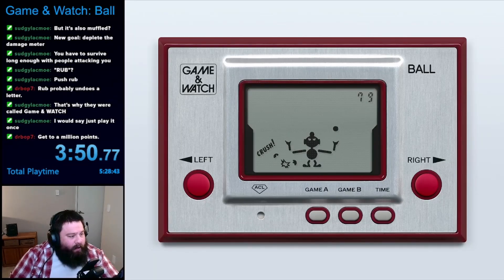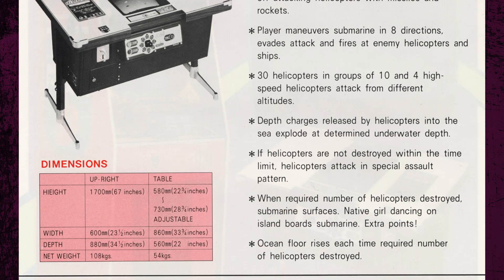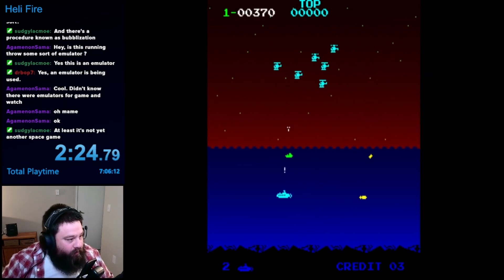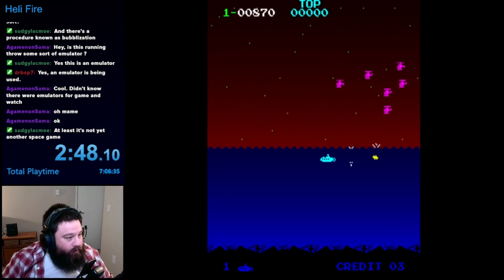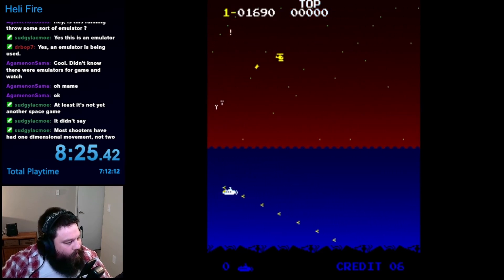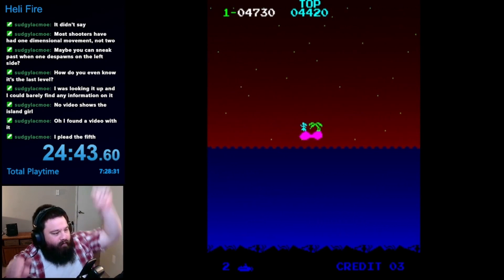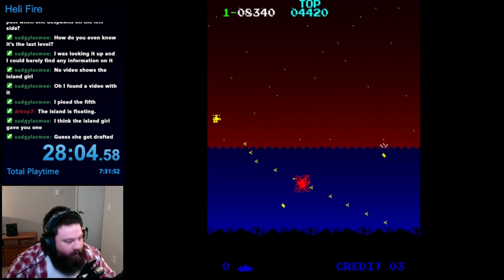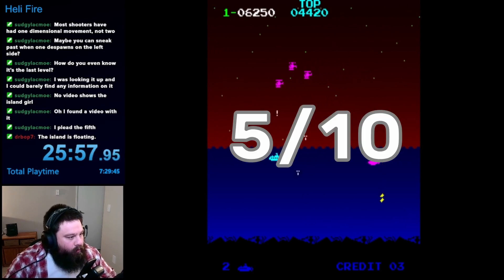This Game has the Best Ending Ever | Heli Fire | Beating Every Nintendo Game (#18)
I am taking on a challenge to beat EVERY playable Nintendo-published title! The next game is Heli Fire. We're getting a brief break from the Game & Watch games and we're taking a trip back to the arcades.

Sections:
0:00 Game Intro
0:53 Game Overview
3:50 Game Review